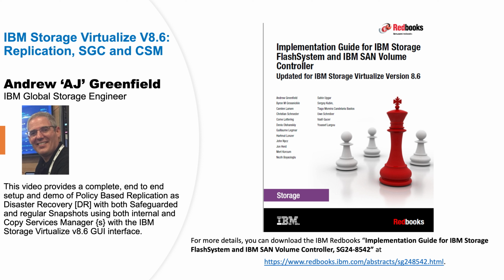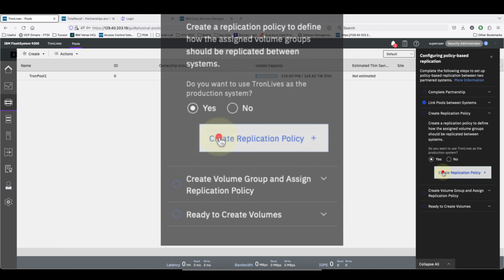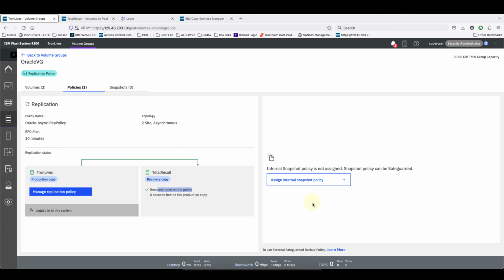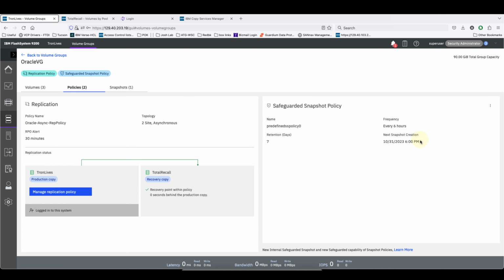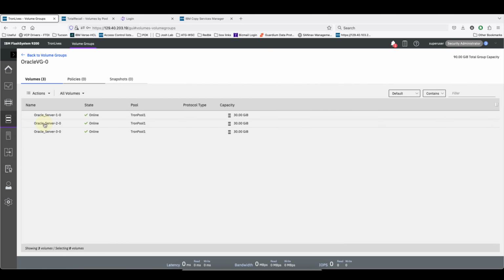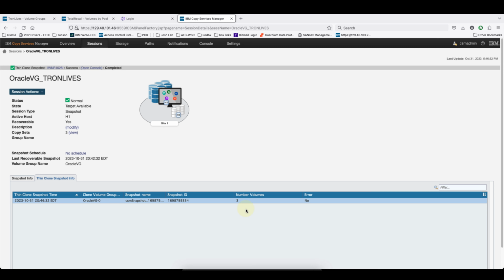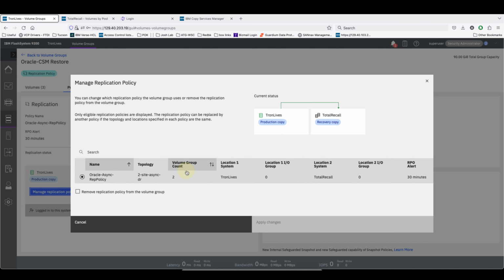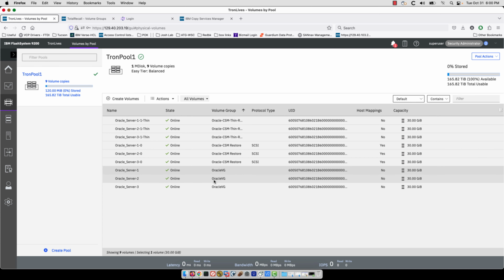IBM FlashSystem Policy Based Replication- Disaster Recovery- PBR DR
This video provides a complete, end to end setup and demo of Policy Based Replication in Disaster Recovery [DR] with both Safeguarded Immutable snapshots, and also regular Snapshots using both internal and Copy Services Manager {s} with the IBM Storage Virtualize v8.6 GUI interface. -- aka Async--     This is a  partner to PBR-HA Video, which shows off HyperSwap v2, aka Active Active Sync